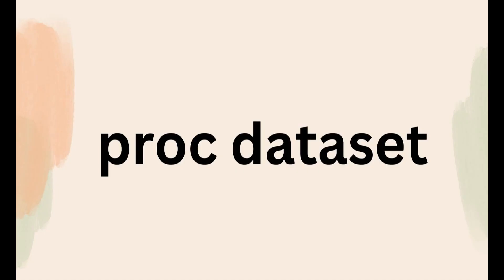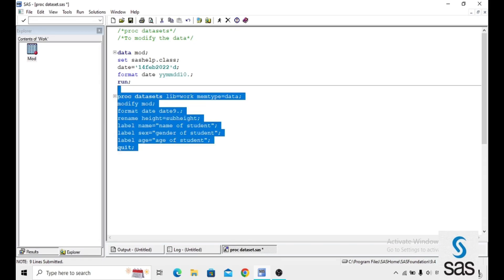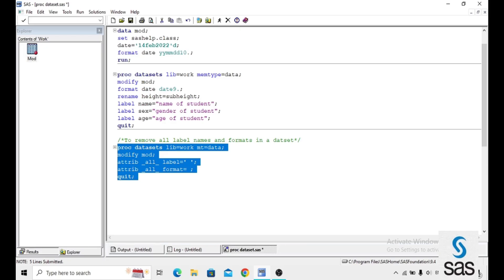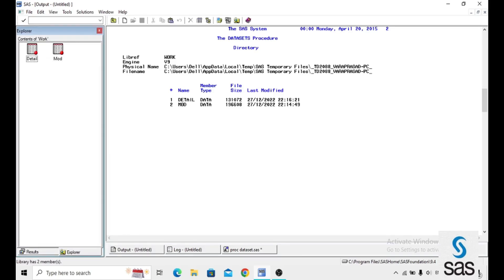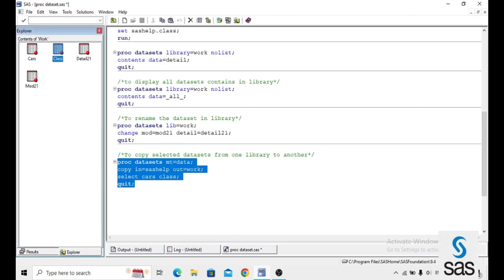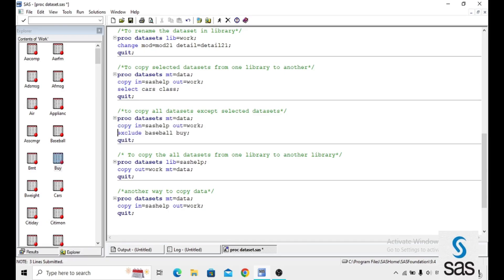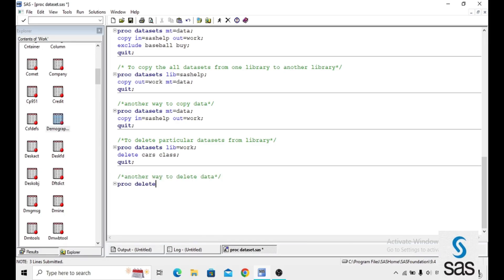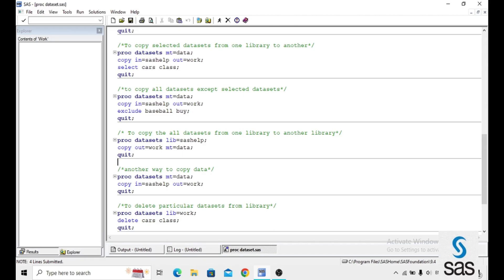proc datasets||advance sas||procedures in sas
This video about datasets and it's options.
datasets in sas
proc datasets
procedure datasets